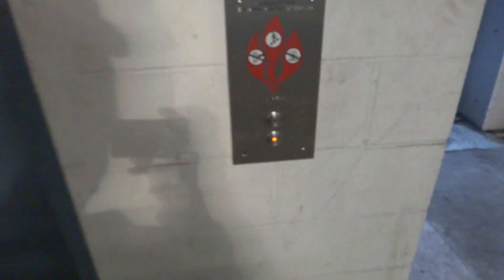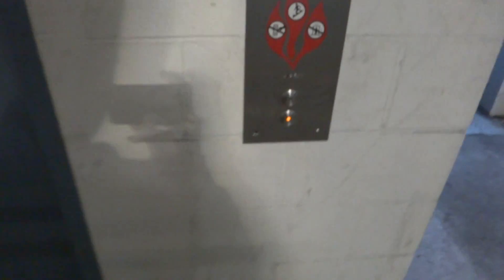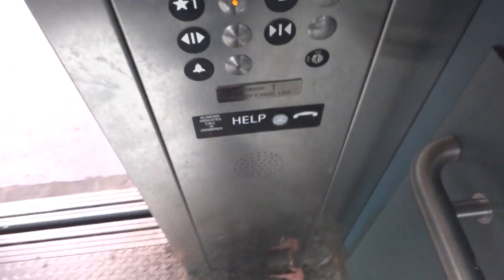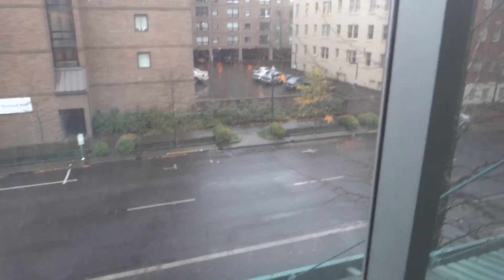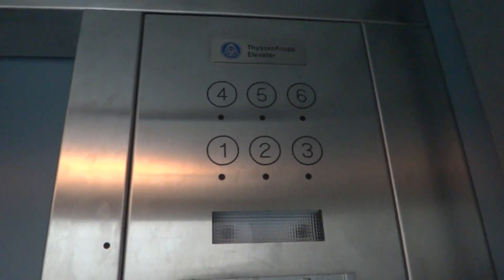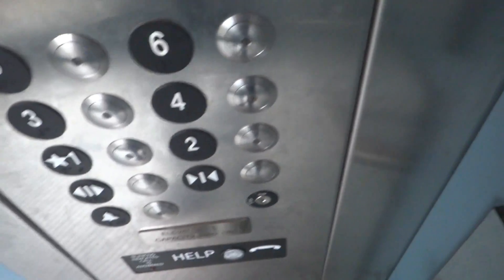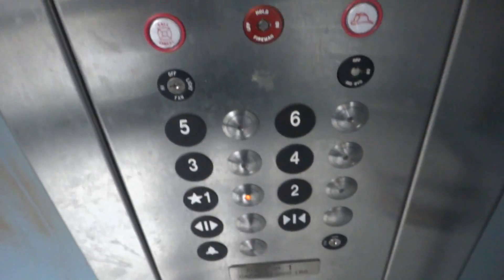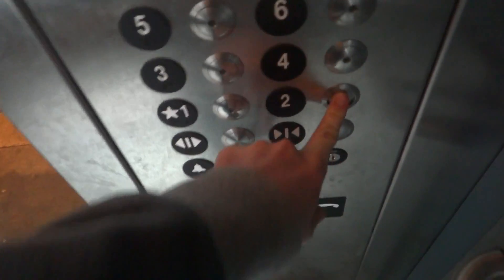thyssenkrupp elevator at portland state university parking deck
this is the thyssenkrupp traction elevator and it runs great